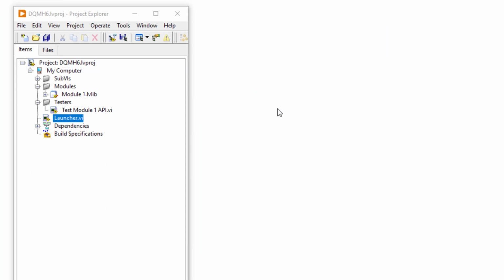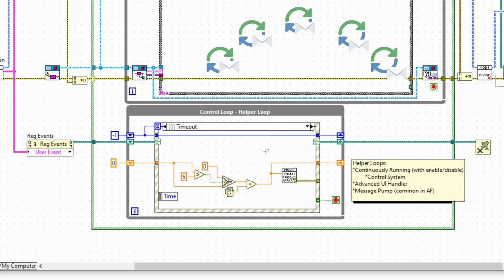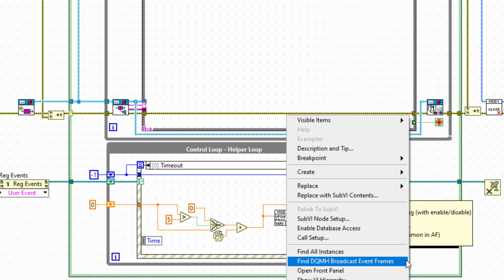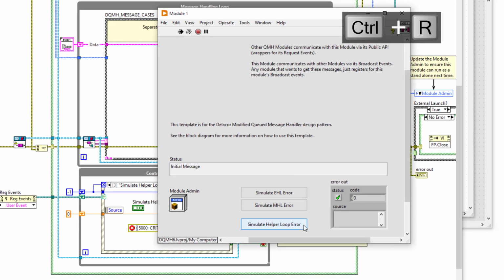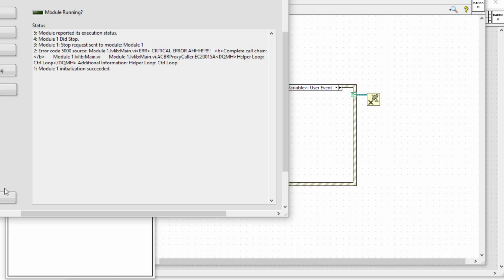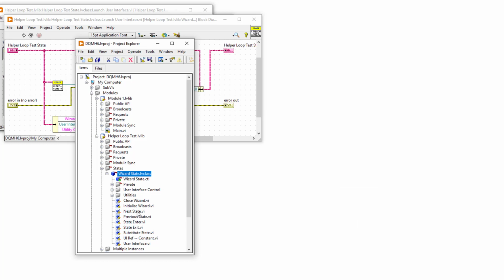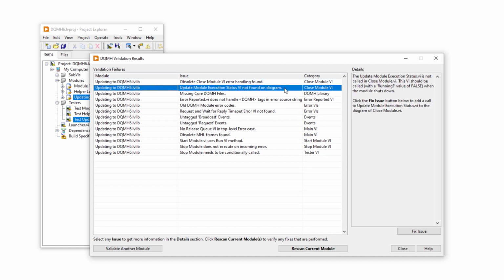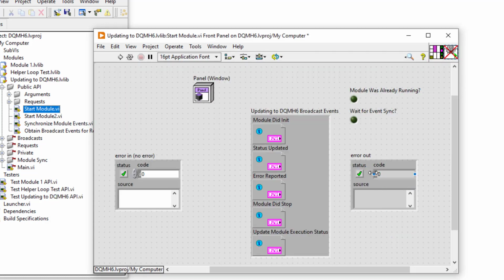What's new in DQMH6?!